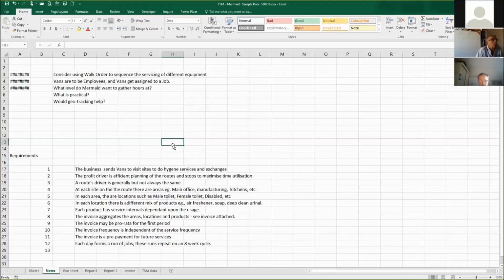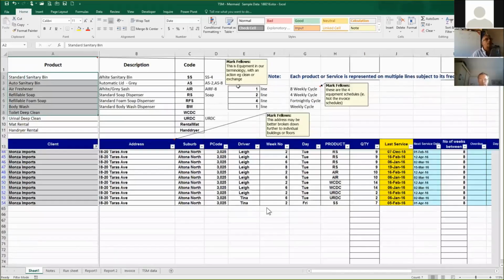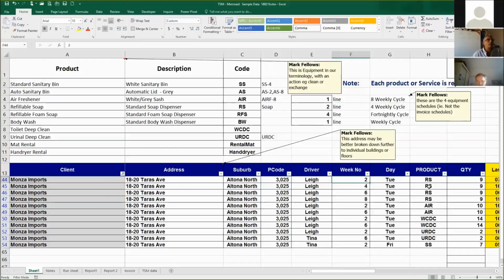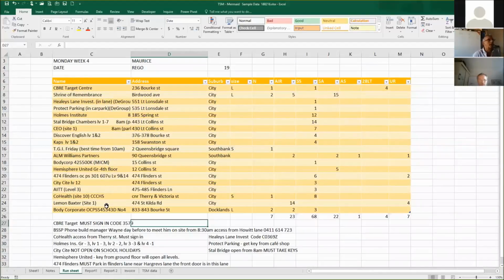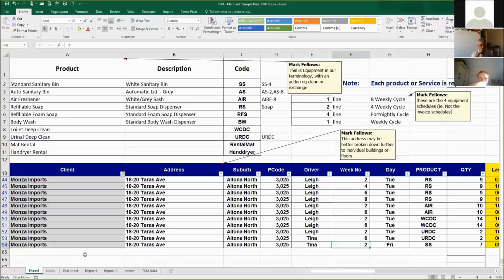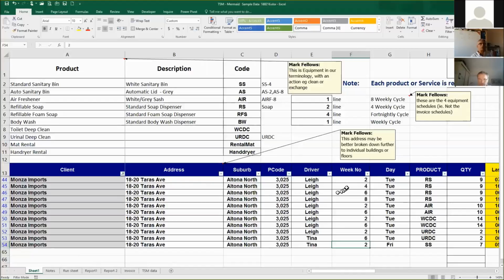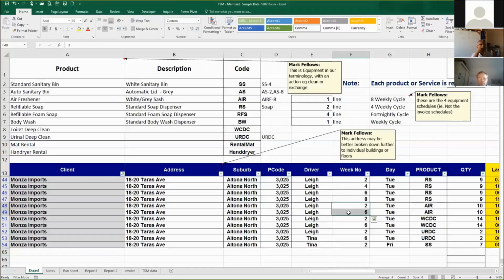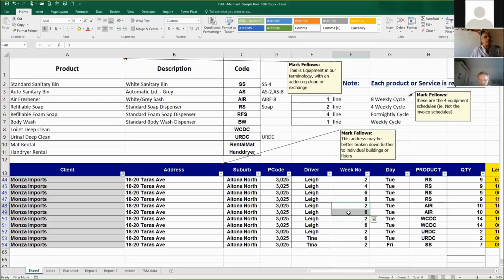1 The Business Challenge Cleaning Company Workflow